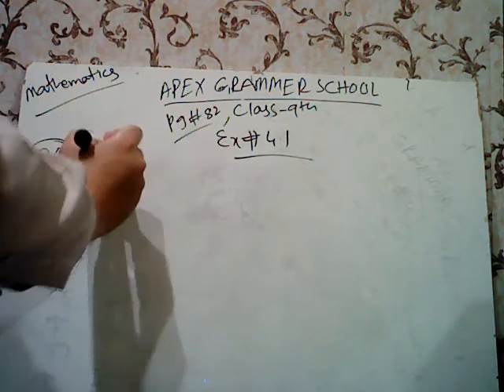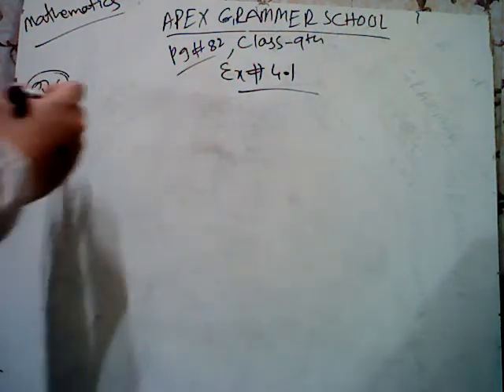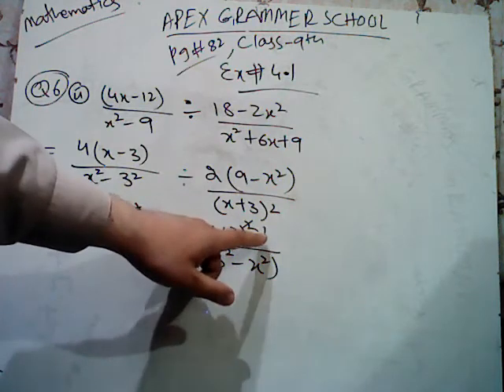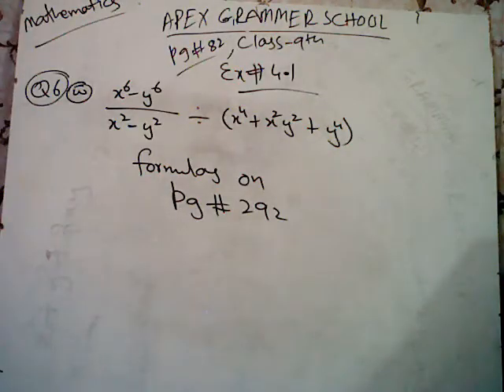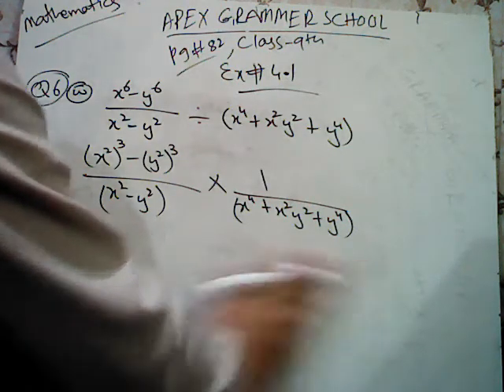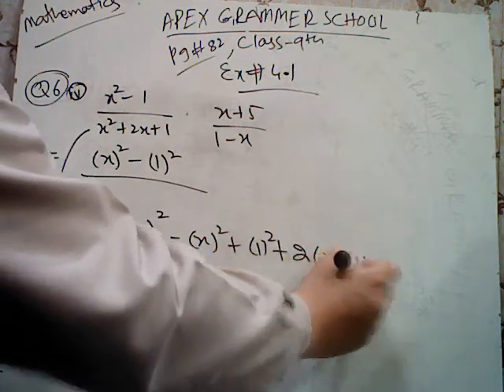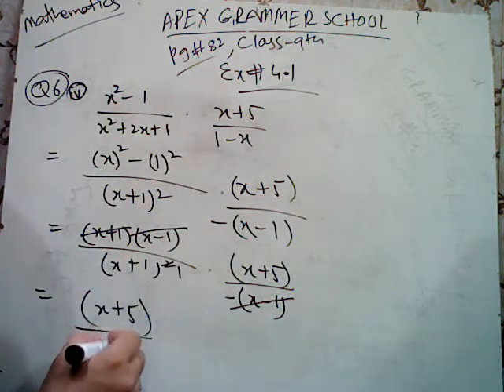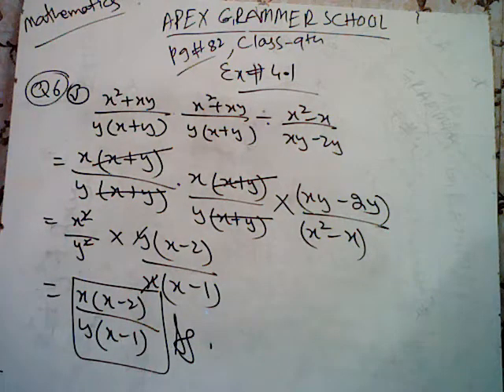Class IX Math Ex 4.1 Q#6 Complete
All parts of Question #6 of Exercise 4.1 of Class 9th here...

On Page 292 of Mathematics book of Class Learn all the Algebraic Formulas.